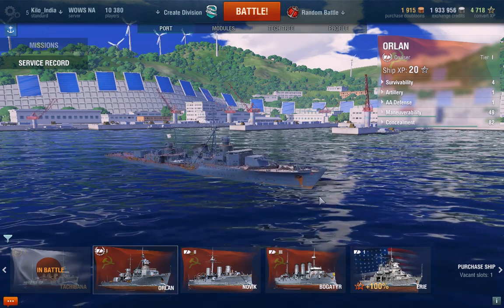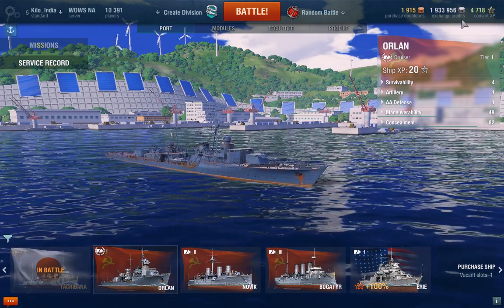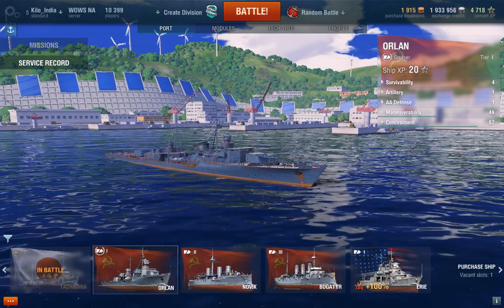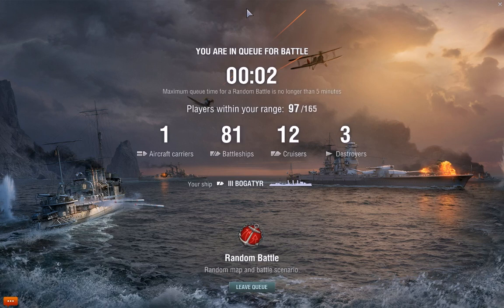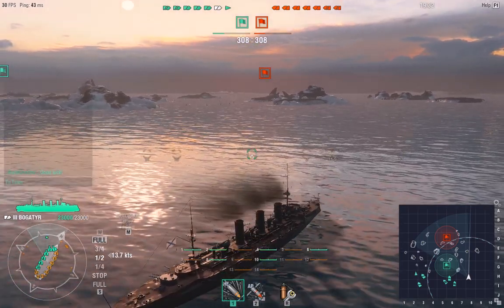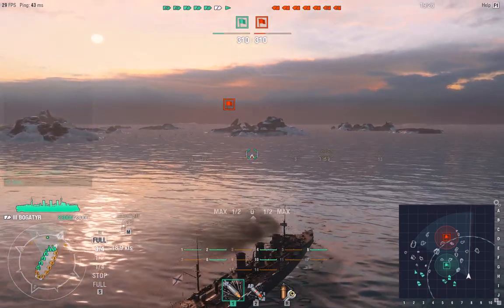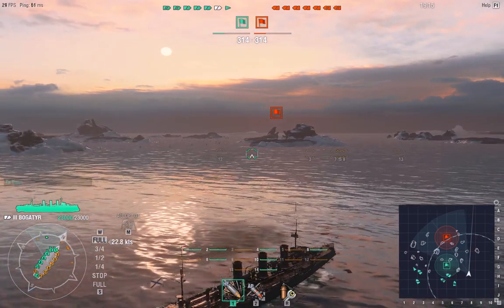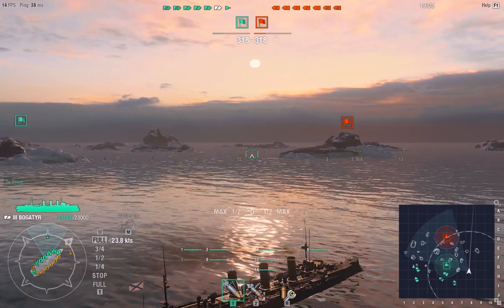World of Warships HACK to earn Doubloons / GOLD instead of silver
Fast and easy to do.